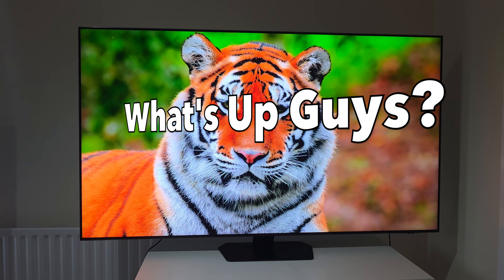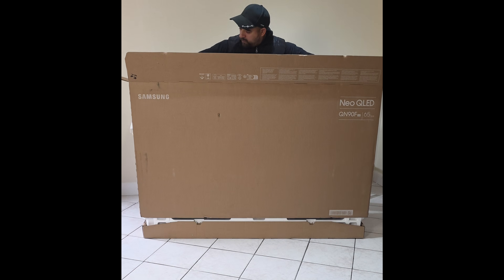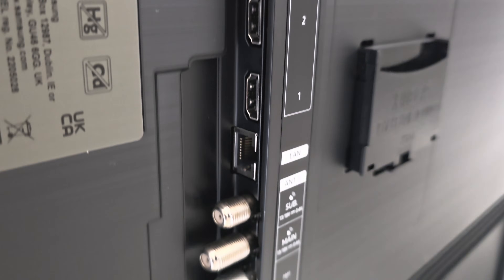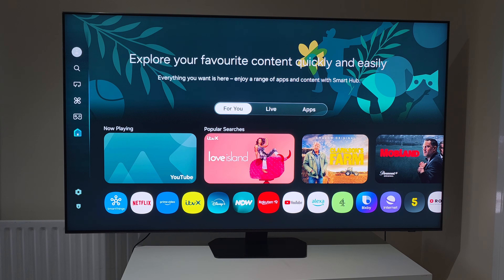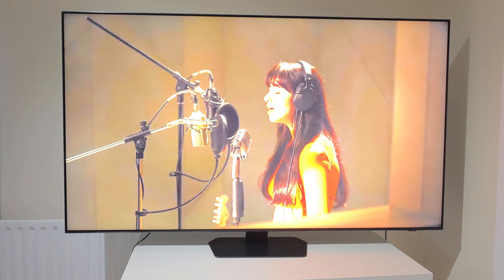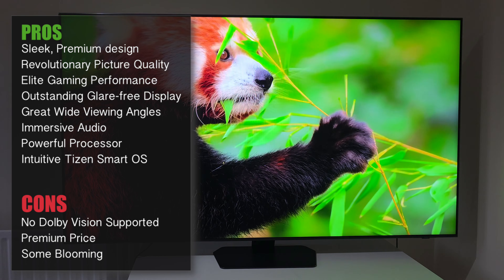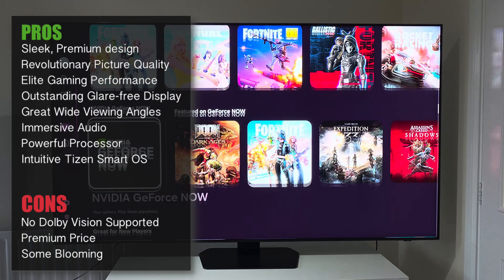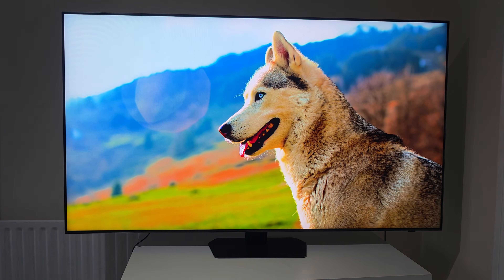Samsung’s 2025 Neo QLED TV: The OLED Killer?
Is Samsung's 2025 Neo QLED TV the ultimate OLED killer? With its cutting-edge display technology, this TV is set to revolutionize the world of big screen entertainment. In this video, we'll take a closer look at the Samsung QN90F, comparing it to its predecessor, the QN90D, and exploring its impressive features, including its stunning 4K resolution, high refresh rate, and sleek design. We'll also dive into the world of QLED tech, exploring how it stacks up against OLED and what makes it a top contender for the best MINI LED TV on the market. Whether you're a gamer, a movie buff, or just looking for the best TV for your living room, this video is for you. So, is the Samsung QN90F the ultimate TV for 2025? Watch to find out.

2025 Samsung QN90F Specs:
Display:
- Neo QLED 4K (Mini LED)
- 4K Ultra HD (3840 x 2160p)
- 120 Hz native refresh rate (up to 165 Hz with PC)
- Glare-Free Screen
- HDR10+, HDR10, HLG support
- Quantum Matrix Technology Plus, 4K AI Upscaling Pro

Processor:
- NQ4 AI Gen3 Processor (128 neural networks)

Audio:
- 60W (55"+), 20W (43")
- 4.2.2 channel, Object Tracking Sound+
- Dolby Atmos, Q-Symphony, Active Voice Amplifier Pro

Connectivity:
- 4 x HDMI 2.1 (4K@165Hz PC, 4K@120Hz console, VRR, ALLM)
- 2 x USB-A
- Optical Out, Ethernet
- WiFi (802.11ac), Bluetooth 5.3

Smart TV (Samsung Tizen OS):
- Bixby & Amazon Alexa built-in
- Extensive streaming app support
- Screen mirroring, SmartThings app
- Gaming Hub, AMD FreeSync Premium Pro, Game Bar

Design:
- NeoSlim Design (ultra-slim, bezel-free)
- Titan black finish
- Energy: